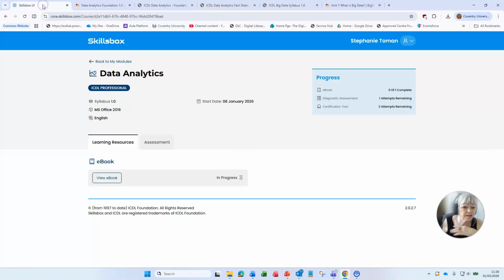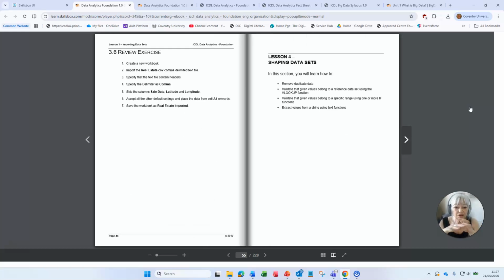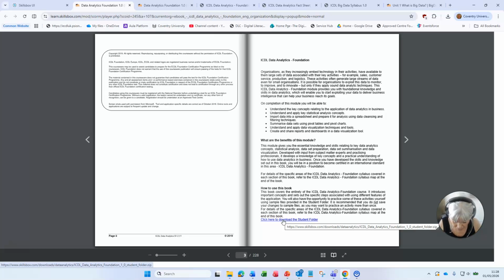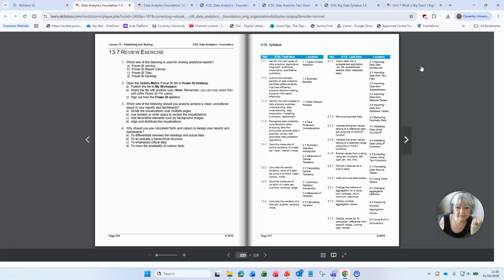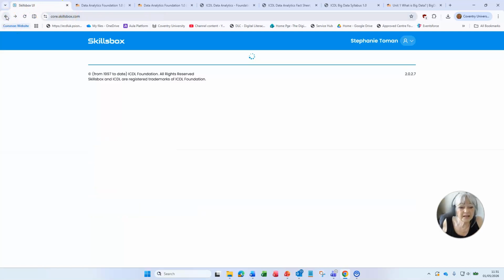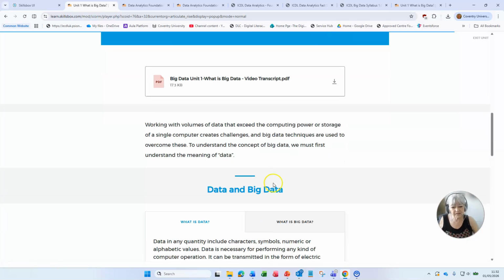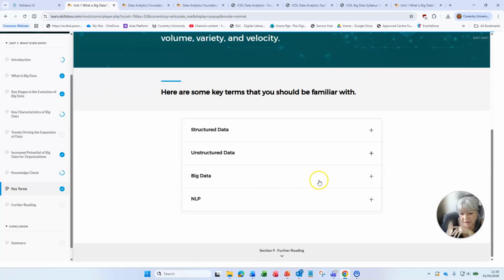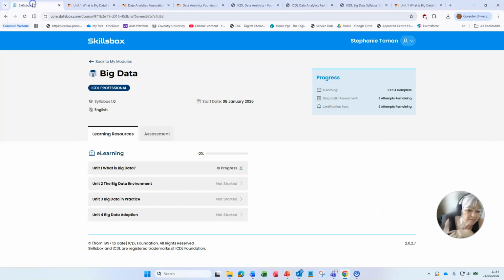How to Study My ICDL Module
It is good to know where to find the ICDL registered module that you have and how the learning resources work.
work through the materials you have and answer the revision questions as you move through. Practice a live version and check yourself on theory questions to help you assimilate the information you have watch or read. You need to do more!